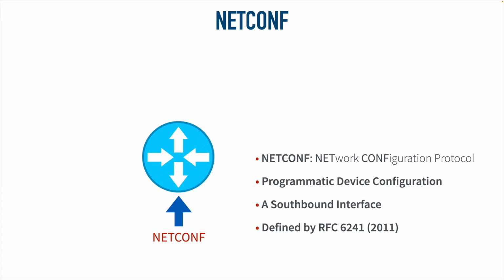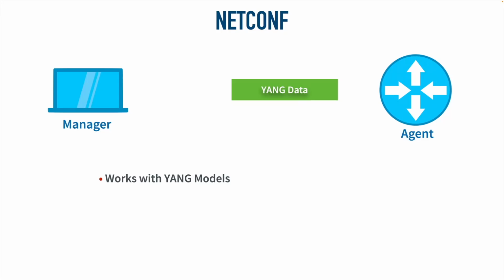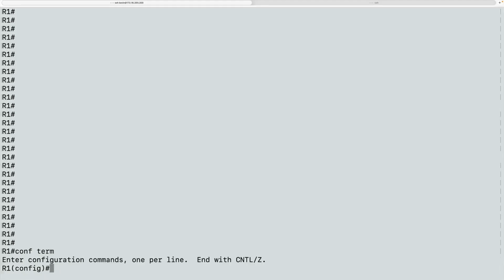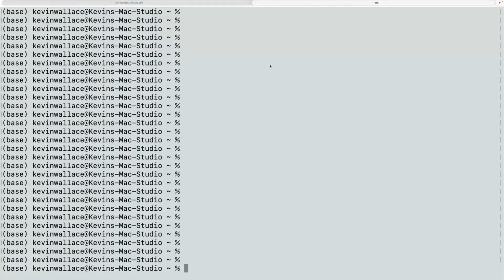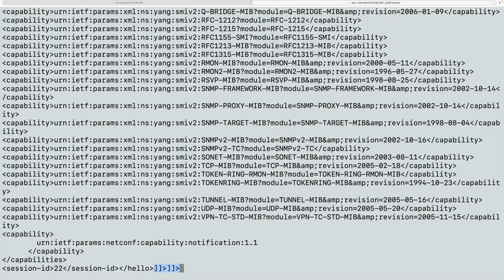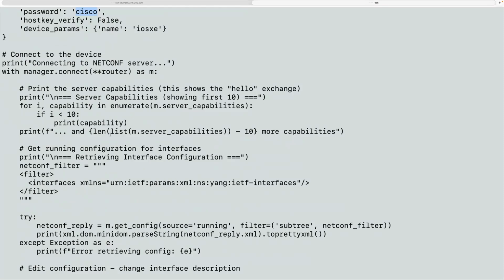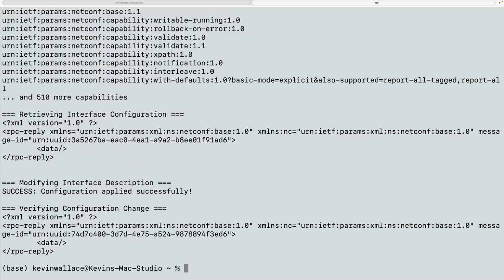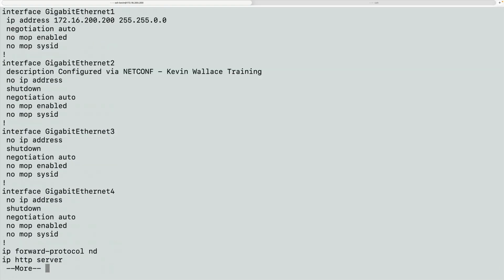7 016 NETCONF